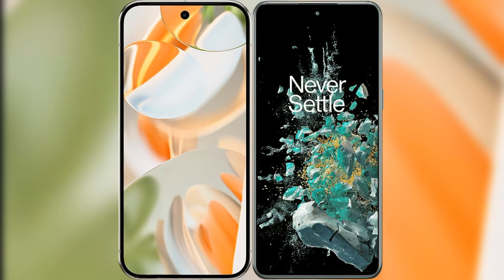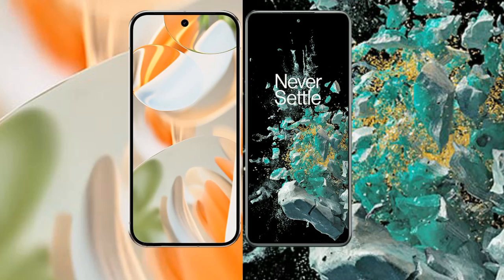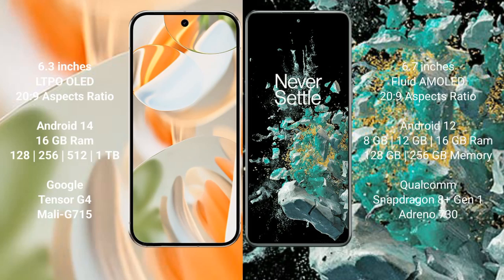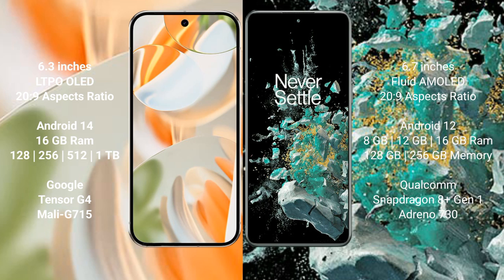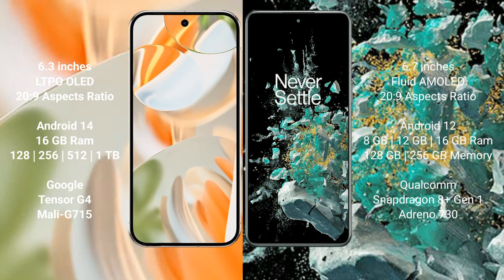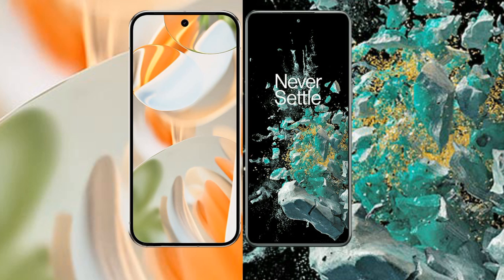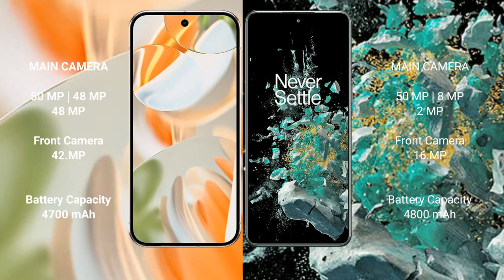Google Pixel 9 Pro vs OnePlus 10T Review